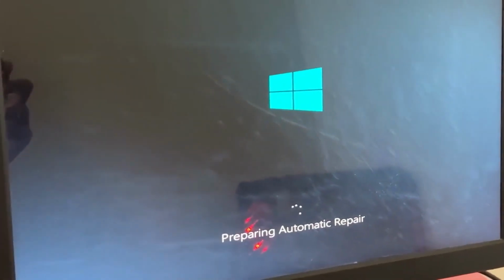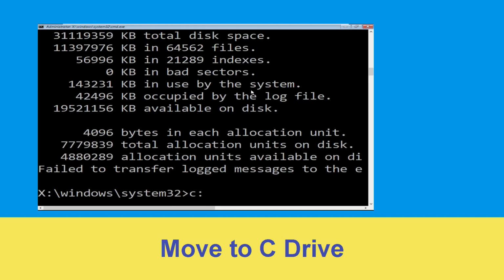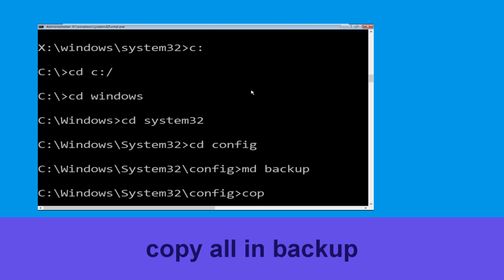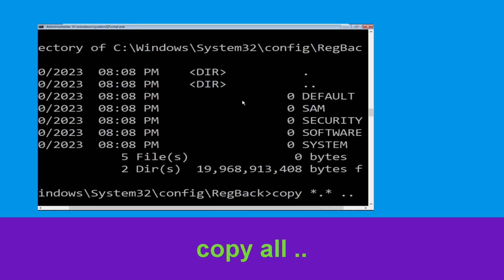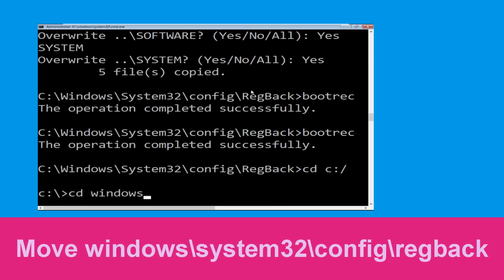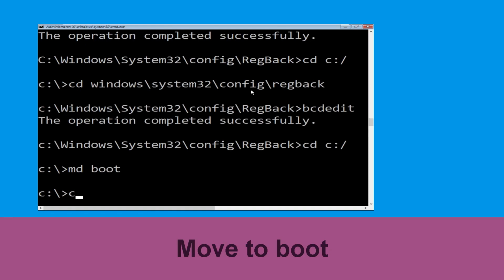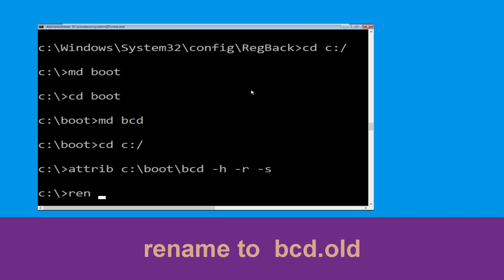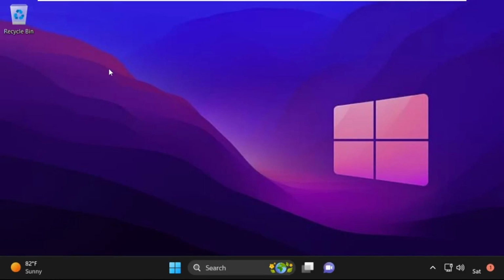HP Laptop - How to Fix OBJECT1_INITIALIZATION_FAILED Blue Screen Error Windows 11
How to Fix OBJECT1_INITIALIZATION_FAILED Blue Screen Error Windows 11

• IRQL_NOT_LESS_OR_EQUAL Error
• BAD_POOL_CALLER Error

00:00 Intro How to Fix OBJECT1_INITIALIZATION_FAILED Blue Screen Error Windows 11
00:10 Step 1 Automatic Repair Screen00:15 Step 2 Advaced Options00:25 Step 3 Troubleshoot Menu00:35 Step 4 Command Prompt00:45 Step 5 Follow CommandsHow to Fix OBJECT1_INITIALIZATION_FAILED Blue Screen Error Windows 11